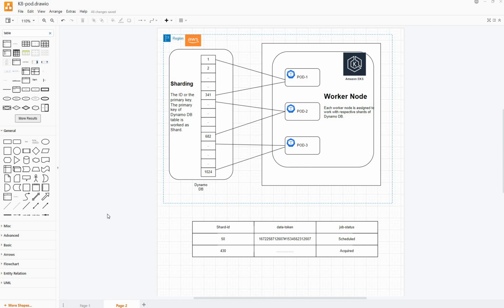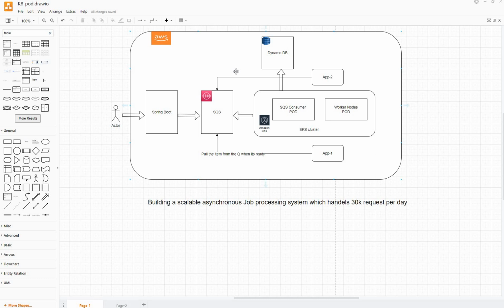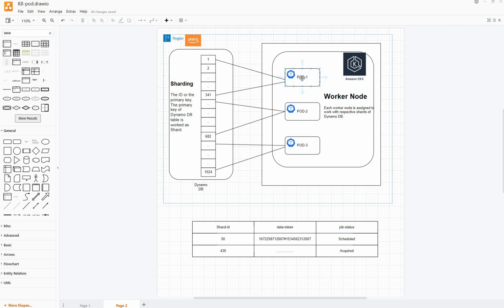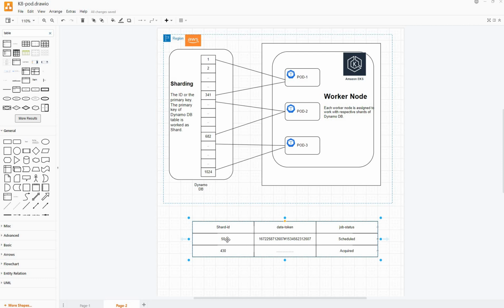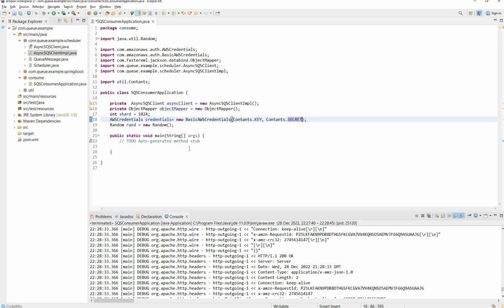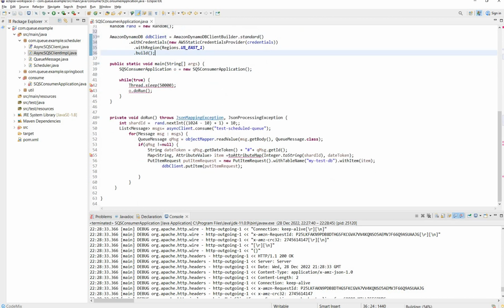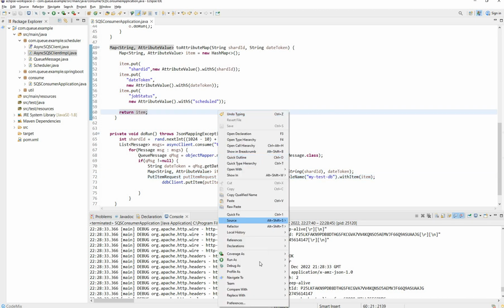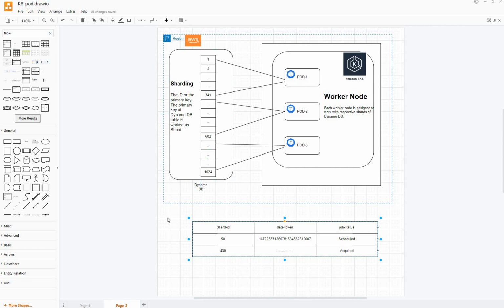Distributed Job Scheduler - Part 2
How to create Dynamo DB based scheduler